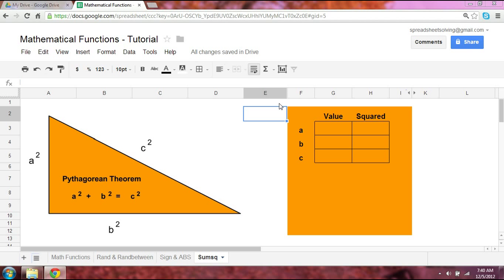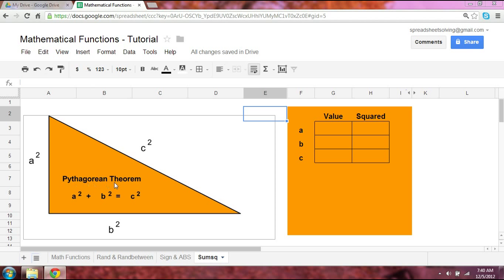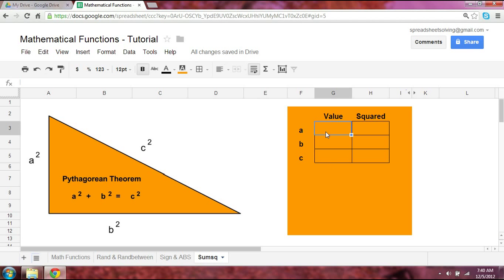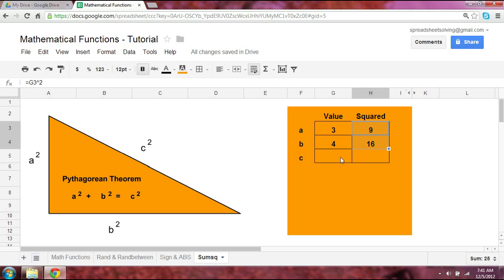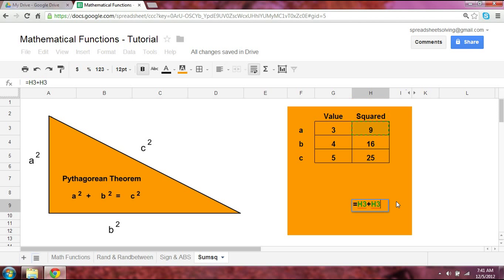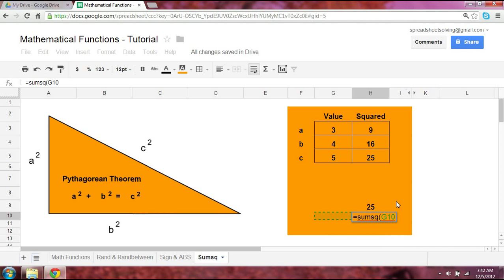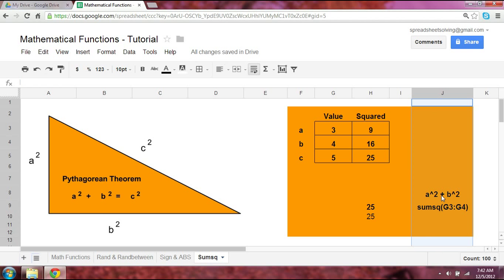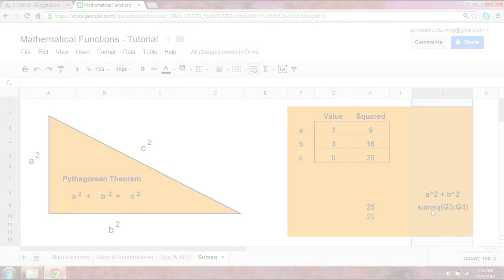SUMSQ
Discover the SUMSQ function.  for more videos and tutorials!

Here is a link to the Google spreadsheet.  To edit it, first save it on your Google drive.